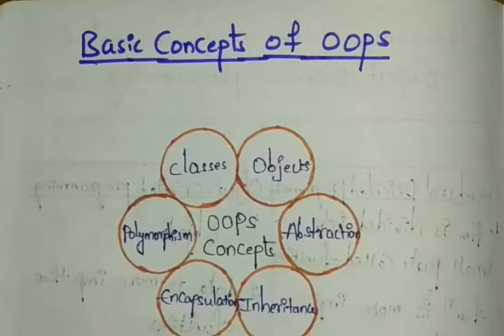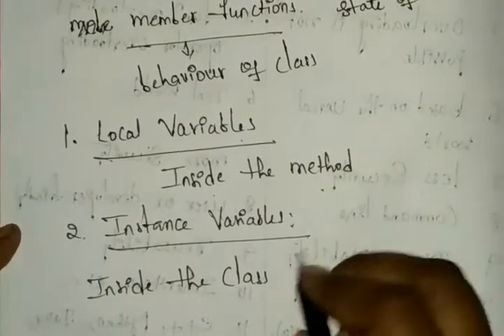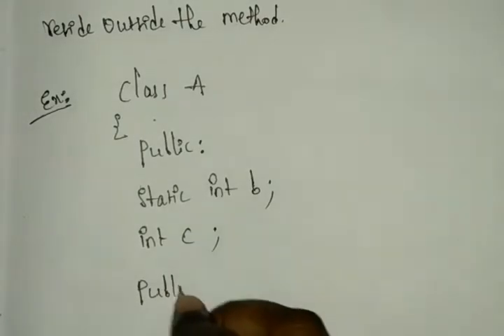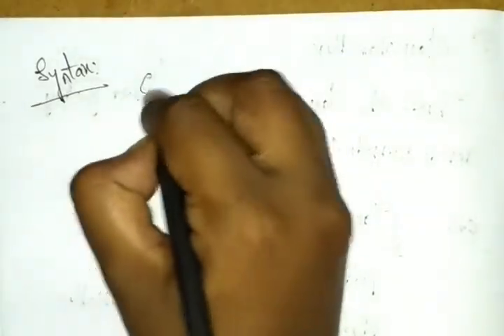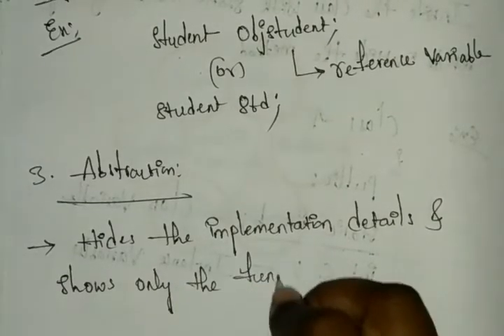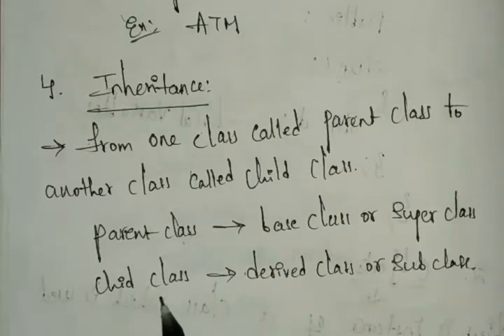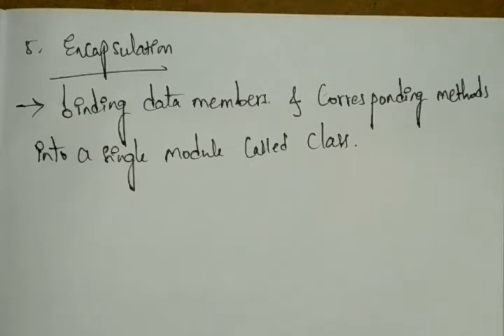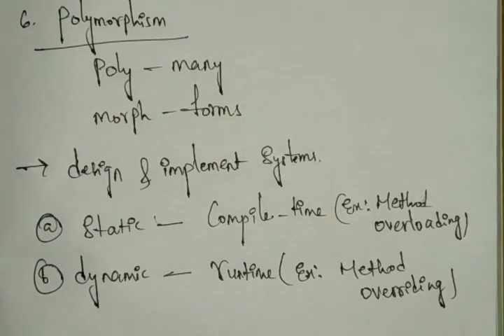Basic Concepts Of Object Oriented Programming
1.Classes
2.Objects
3.Abstraction
4.Inheritance
5.Encapsulation
6.Polymorphism